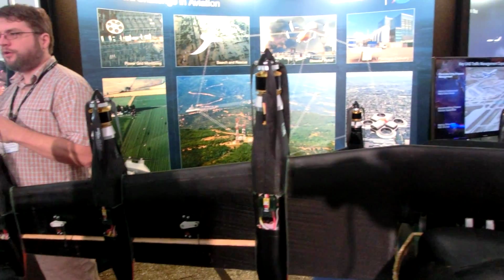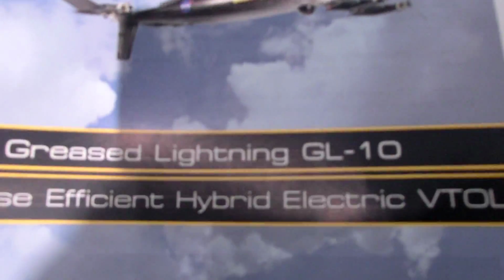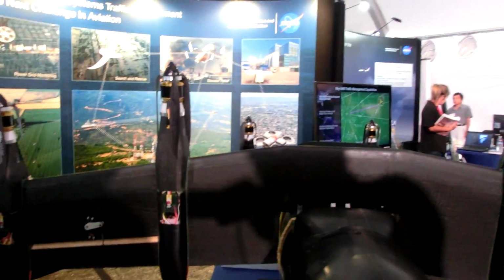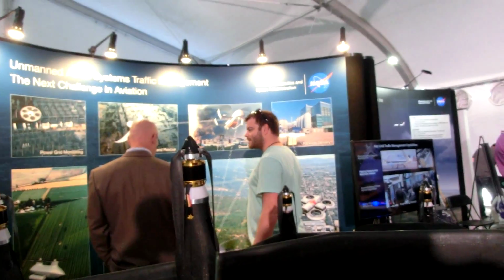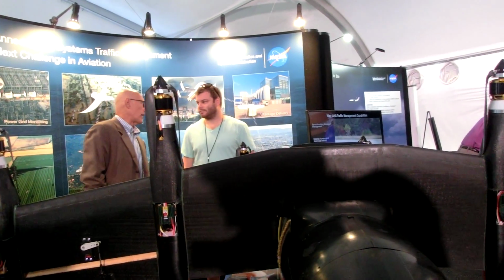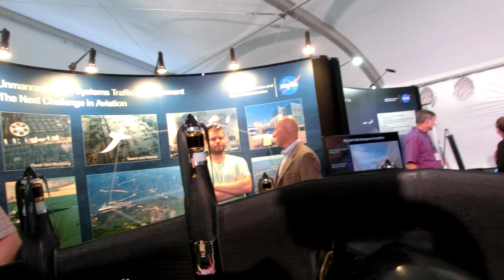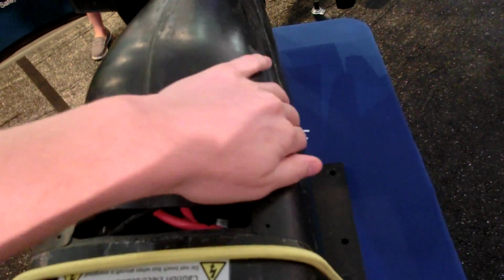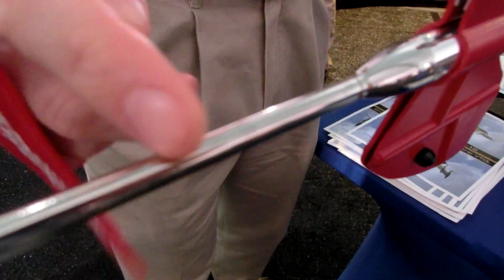NASA very Quiet & efficient VTOL aircraft uses Distributed Elec Motors - Greased Lightning GL-10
NASA proposed Hybrid Electric VTOL aircraft. 10 Elec Motors for higher efficiency & quietness and rotated wing - Greased Lightning GL-10

NASA Langley battery-powered, 10-engines remotely piloted VTOL aircraft. The Greased Lightning GL-10 prototype incorporats 10-foot wingspan and can take off like a helicopter hover and fly efficiently like an airplane.
In this video, an engineer explains the concept behind the design of multi Electrical engines and the Wing  transition from hovering to wing-borne flight.

At NASA UAVS Traffic  Management UTM system operates - UTM Convention 2015
CIMG1855 NASA proposed Hybrid VTOL aircraft 10 Elec Motors for higher efficiency & quietness Greased